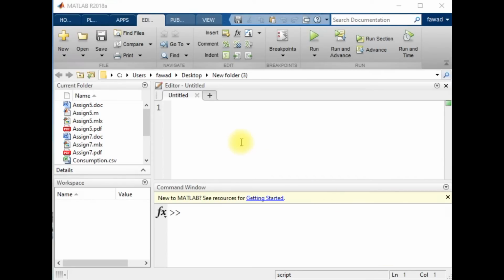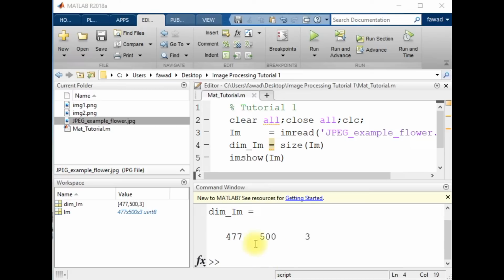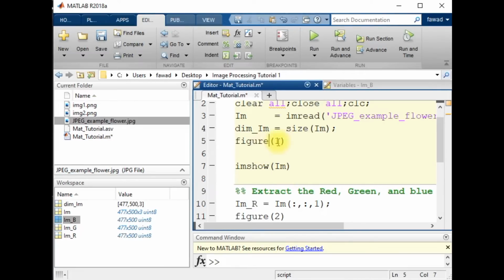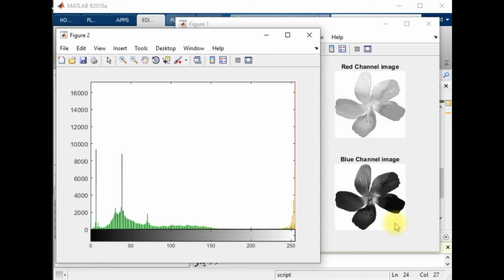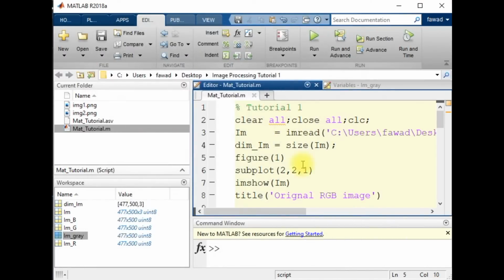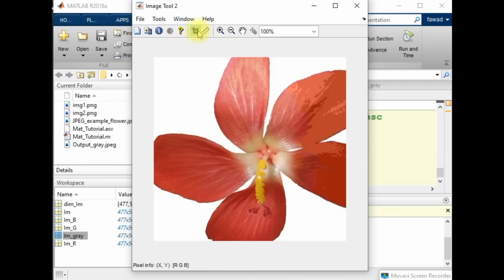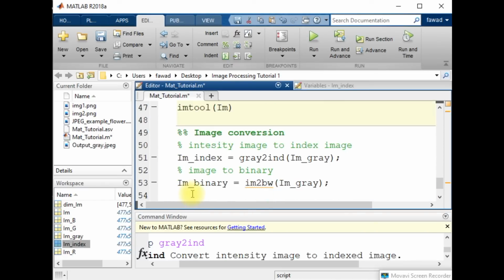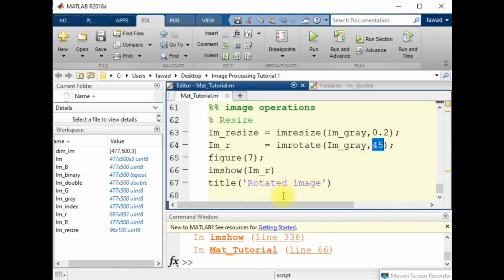Step-by-Step Guide to Digital Image Processing with MATLAB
Welcome to my YouTube video on "Step-by-Step Guide to Digital Image Processing with MATLAB"! In this comprehensive tutorial, we will explore the fascinating world of digital image processing using the powerful MATLAB software. Whether you're a beginner or an experienced programmer, this step-by-step guide will help you develop a solid understanding of image processing techniques and their implementation in MATLAB.

🔍 Video Contents:

0:00 - Introduction to Digital Image Processing
1:23 - Setting up MATLAB Environment for Image Processing
2:45 - Image Representation and Basics of MATLAB Image Processing Toolbox
5:12 - Image Enhancement Techniques (Histogram Equalization, Contrast Stretching)
8:37 - Spatial Domain Filtering (Smoothing, Sharpening)
12:04 - Frequency Domain Filtering (FFT, Low-pass, High-pass, Band-pass Filters)
16:29 - Image Restoration (Noise Removal, Deblurring)
20:10 - Morphological Operations (Erosion, Dilation, Opening, Closing)
23:45 - Image Segmentation (Thresholding, Region-based Segmentation)
27:18 - Feature Extraction (Edge Detection, Corner Detection)
30:55 - Object Recognition and Tracking
34:20 - Advanced Techniques (Image Compression, Image Registration)
38:07 - Conclusion and Further Learning Resources

📚 Related Concepts: Image Processing Toolbox, MATLAB Environment, Image Representation, Histogram Equalization, Contrast Stretching, Smoothing, Sharpening, FFT, Low-pass Filter, High-pass Filter, Band-pass Filter, Noise Removal, Deblurring, Morphological Operations, Erosion, Dilation, Opening, Closing, Thresholding, Region-based Segmentation, Edge Detection, Corner Detection.

💡 Learn digital image processing with MATLAB from scratch and gain practical skills to manipulate, analyze, and enhance images. This tutorial covers fundamental concepts, implementation details, and real-world examples to give you a comprehensive understanding of the subject.

⚙️ Harness the power of MATLAB's built-in functions and libraries to perform various image processing tasks, such as enhancing image quality, removing noise, detecting edges and corners, segmenting images into meaningful regions, and recognizing objects in images. Discover advanced techniques like image compression and image registration, which are widely used in various domains, including medical imaging, computer vision, and remote sensing.

Thank you for joining me on this exciting journey into the realm of digital image processing with MATLAB. Let's dive in and unlock the endless possibilities of manipulating and analyzing images! Enjoy the video, and happy coding!

🔗 Additional Resources:
- MATLAB Image Processing Toolbox Documentation: [link]
- Digital Image Processing by Rafael C. Gonzalez and Richard E. Woods: [link]
- MATLAB for Beginners - Video Tutorial Series: [link]
- Advanced MATLAB Techniques for Image Processing: [link]
- Computer Vision: Algorithms and Applications by Richard Szeliski: [link]